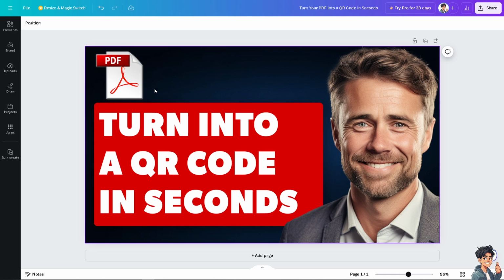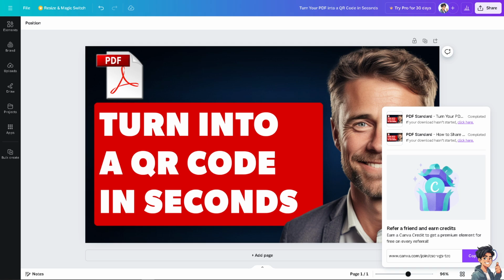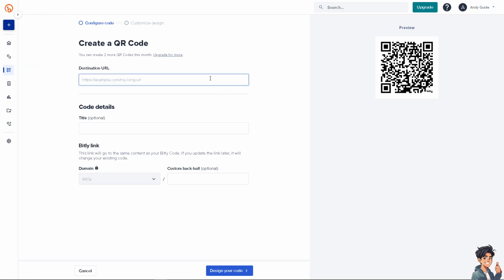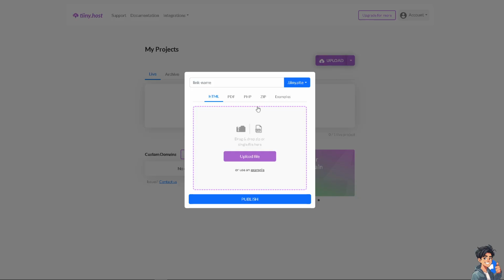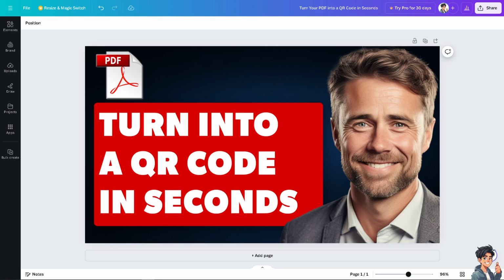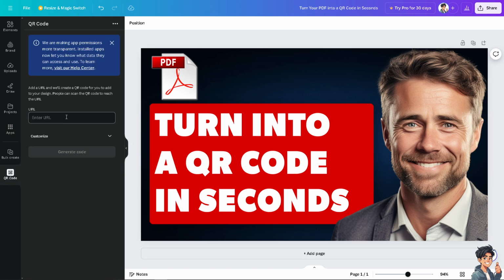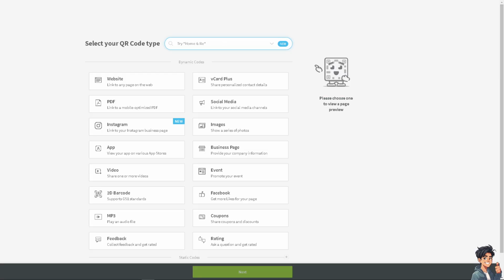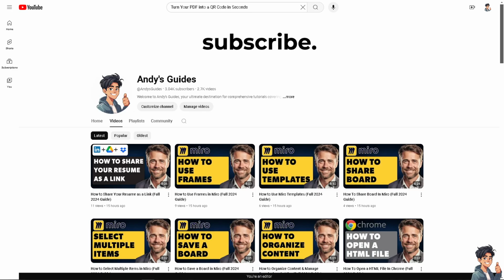Turn Your PDF into a QR Code in Seconds (Full 2025 Guide)